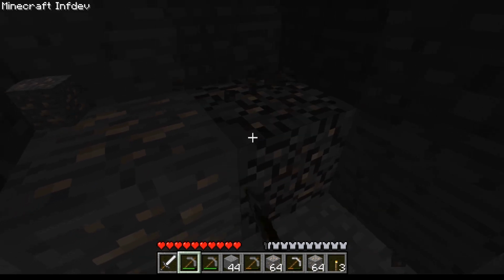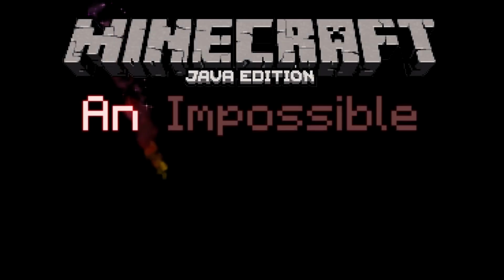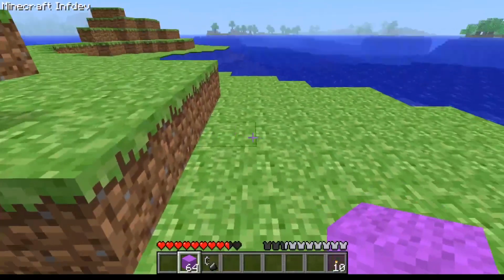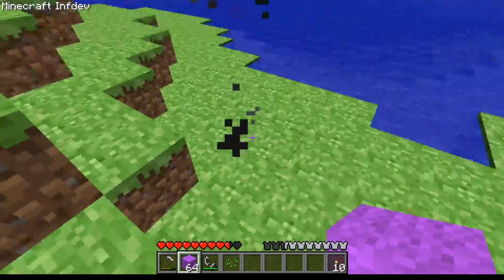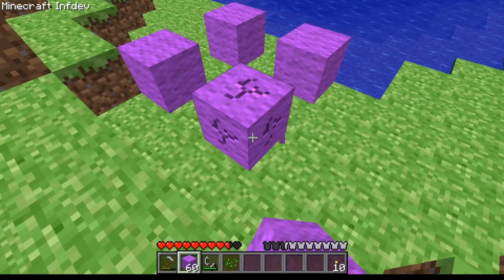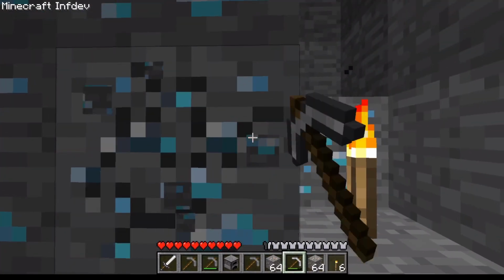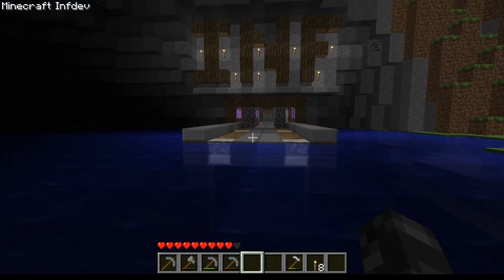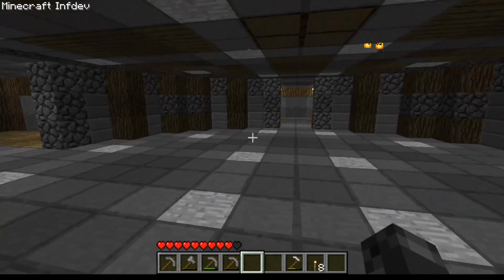Infdev Museum and the Farlands - Minecraft: An Impossible Journey - Episode 2 - Minecraft Infdev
Today I build a museum to showcase the discontinued features available in Minecraft Infdev. Then I go to the famous Minecraft Farlands.
Versions:
Infdev 20100327, Infdev 20100420